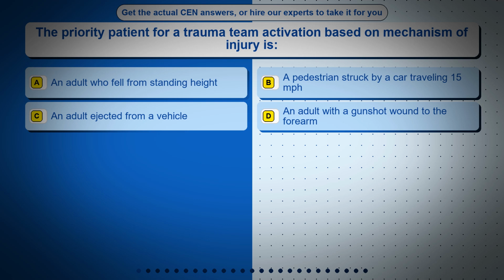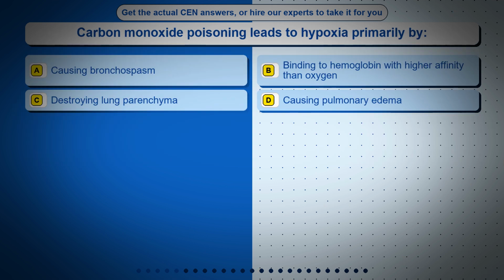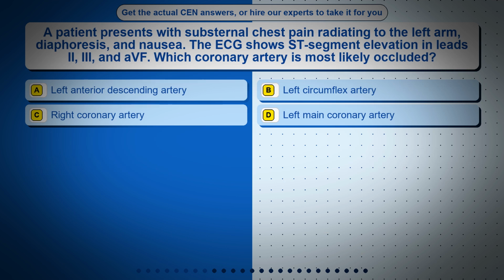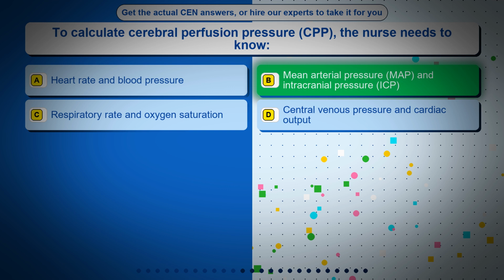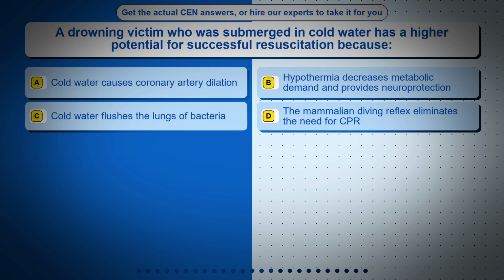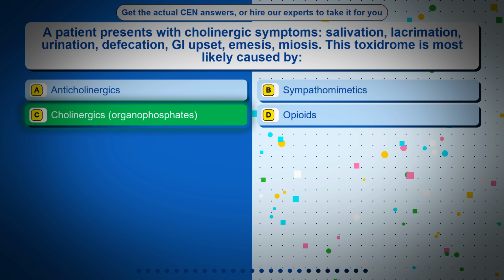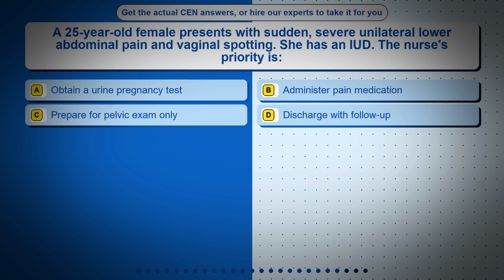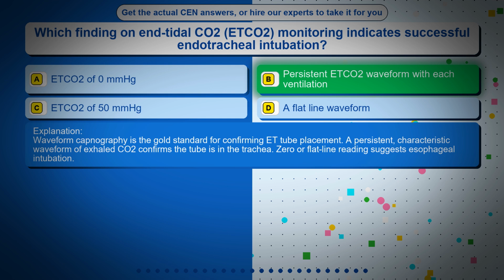CEN Test Prep Exam EOC Questions You Must Know Before Test Day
CEN Test Prep Exam EOC can feel intense because emergency nursing questions are not written like simple memorization quizzes. They test how fast you can recognize danger, prioritize care, and choose the safest nursing action when a patient is unstable.

Here is the insider-style truth: the CEN Test Prep Exam EOC is not about reading every emergency nursing topic forever. It is about knowing which clues matter first. The exam keeps coming back to airway, breathing, circulation, shock, trauma, cardiac emergencies, respiratory distress, neurological changes, sepsis, toxicology, burns, pediatric emergencies, and professional judgment. Once you understand those patterns, the questions feel a lot less random.

THE EXACT TOPICS TO WATCH

For triage and prioritization, focus on who needs care first. CEN Test Prep Exam EOC questions may describe chest pain, severe shortness of breath, uncontrolled bleeding, altered mental status, stroke signs, unstable vital signs, or airway compromise. When a question feels confusing, go back to ABCs and ask which patient can deteriorate fastest.

For cardiac emergencies, review acute coronary syndrome, dysrhythmias, cardiac arrest, defibrillation, cardioversion, shockable rhythms, chest pain assessment, and emergency medications. A small clue like diaphoresis, crushing chest pain, hypotension, or rhythm change can completely shift the answer.

For respiratory emergencies, study asthma, COPD, pulmonary embolism, pneumothorax, airway obstruction, oxygen delivery, respiratory failure, and signs of worsening distress. If the patient cannot speak, breathe effectively, maintain oxygen saturation, or protect the airway, that is your emergency clue.

For trauma, focus on head injury, spinal precautions, chest trauma, abdominal trauma, fractures, burns, hemorrhage, and shock. The exam rewards calm, systematic thinking. Stabilize first, assess quickly, protect the airway, control bleeding, and prevent deterioration.

For neurological emergencies, review stroke, seizures, altered mental status, hypoglycemia, increased intracranial pressure, head trauma, meningitis, and unequal pupils. Any sudden change in speech, movement, consciousness, or pupil response should grab your attention.

For sepsis and shock, watch for fever, low blood pressure, tachycardia, confusion, poor perfusion, decreased urine output, and worsening lactate. CEN-style practice questions often test whether you can spot early deterioration before the patient crashes.

The biggest CEN Test Prep Exam EOC secret is this: wrong answers often sound reasonable but move too slowly. Emergency nursing questions usually reward the action that protects airway, supports circulation, treats life threats, and escalates care quickly.

Before your exam, grab more emergency nursing practice questions, CEN review help, and updated study materials from the full revision library